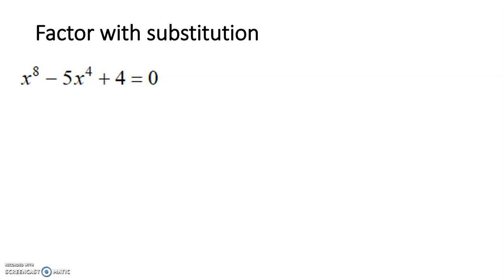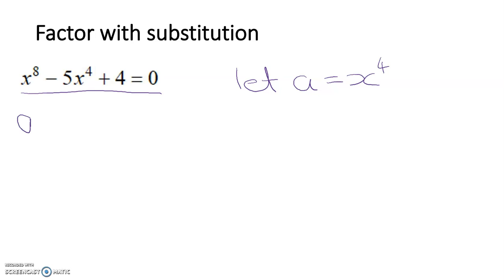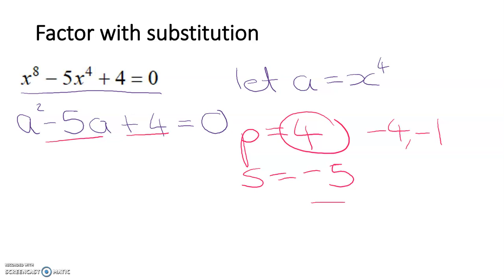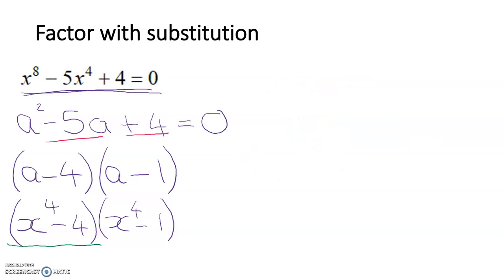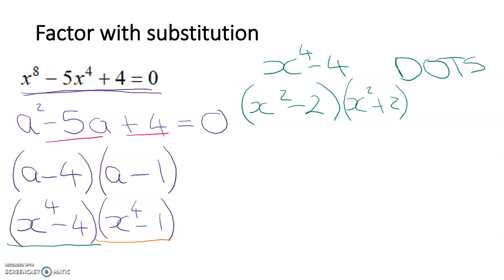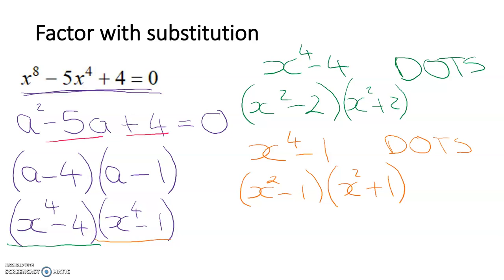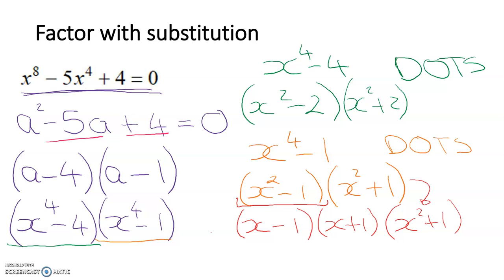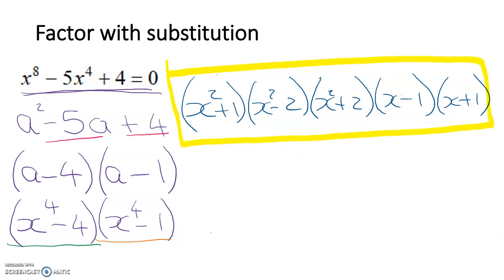How to Factor High Order Polynomials using Substitution